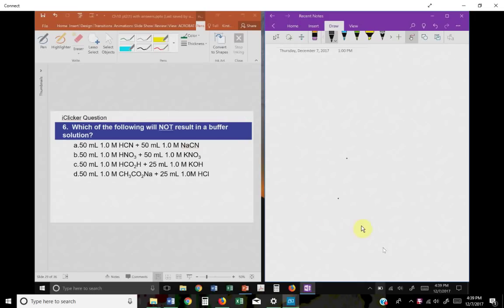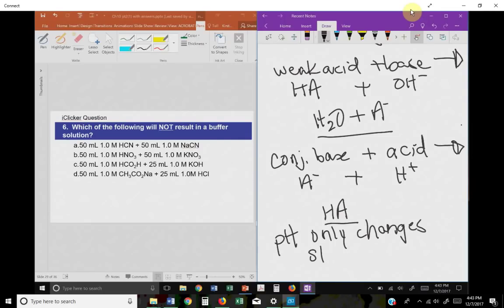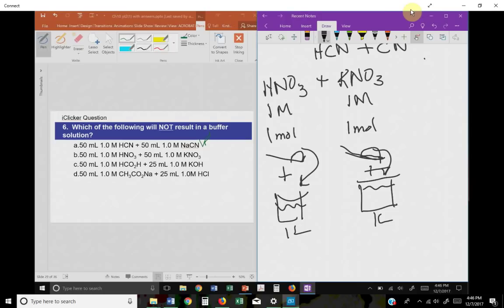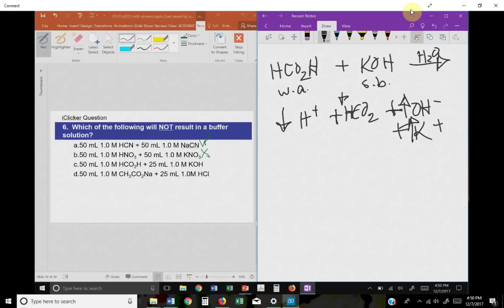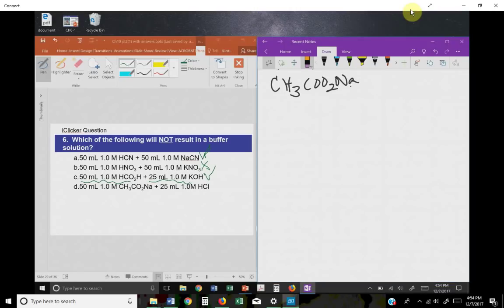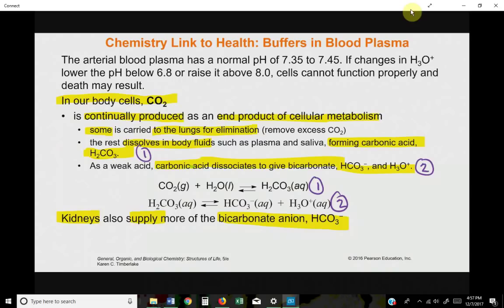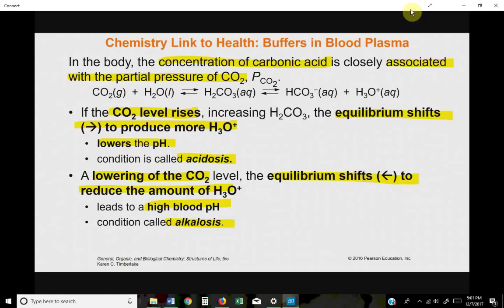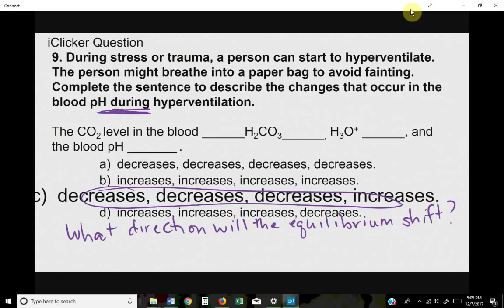Buffers and Bicarbonate Buffer System Review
Review of the definition and making of a buffer. Describing the bicarbonate buffer system in the human body